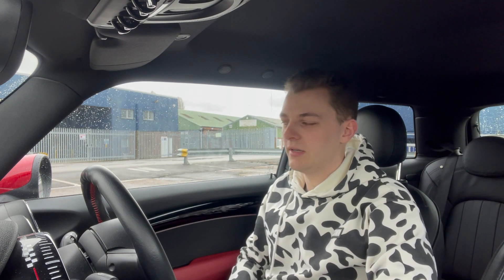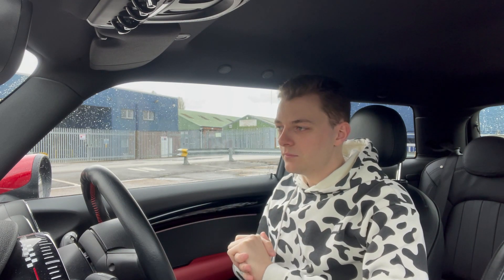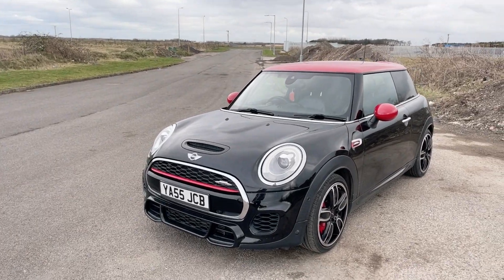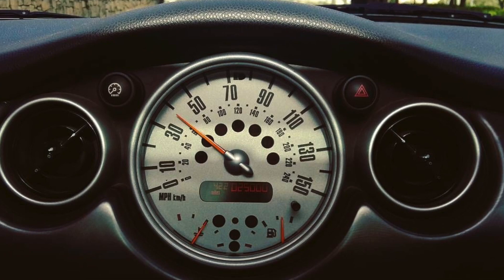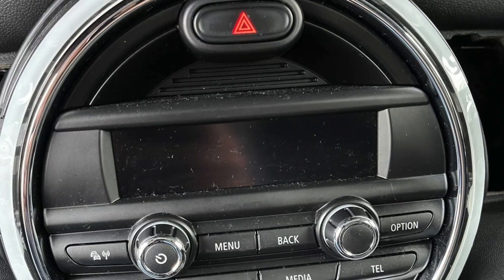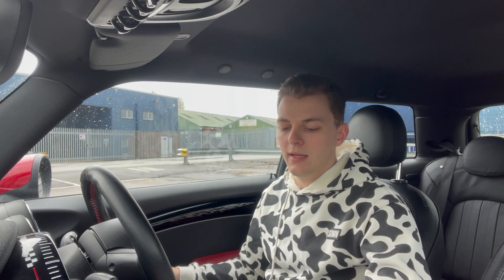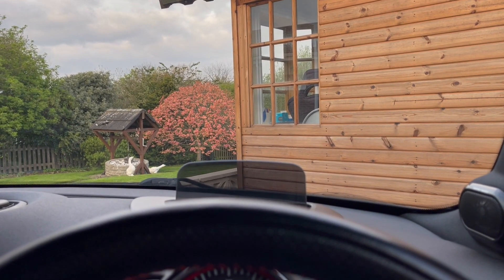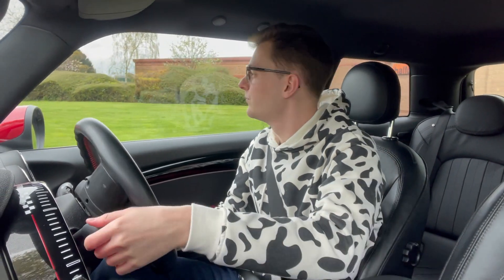5 THINGS I LOVE ABOUT MY MINI JCW (2016 F56)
This is a video talks about my top 5 loves about my 2016 Mini JCW F56